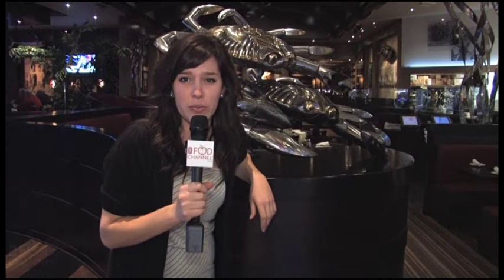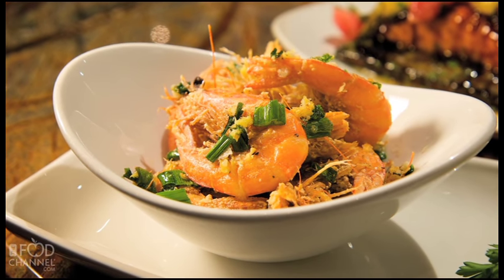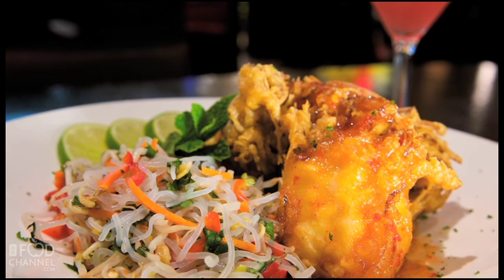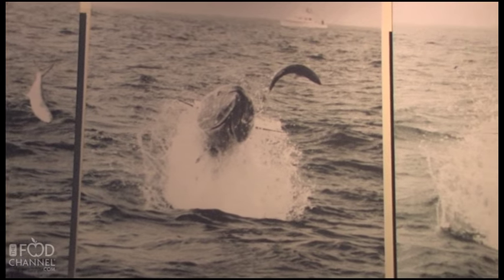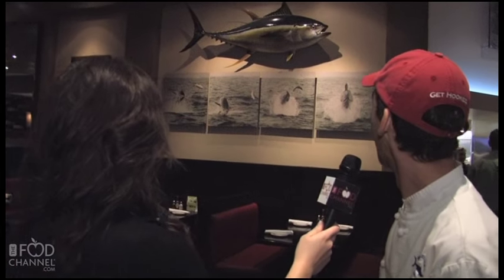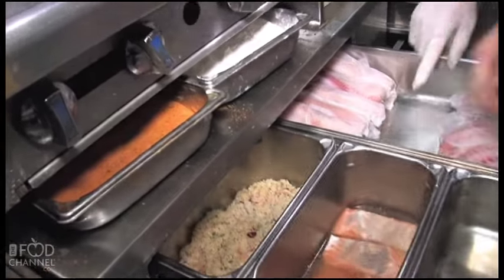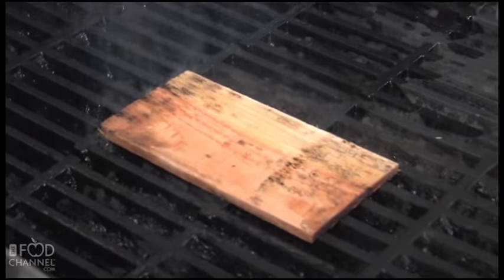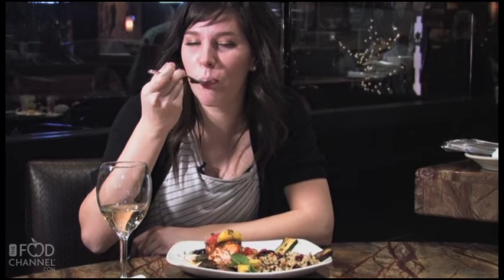Raves & Faves: Bluewater Grill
If youre looking for local fare and extremely fresh, you need to check out Bluewater Grill in Tustin. The Food Channel had a chance to speak with Chef Brian about the difference between a seafood restaurant and a restaurant that serves seafood.